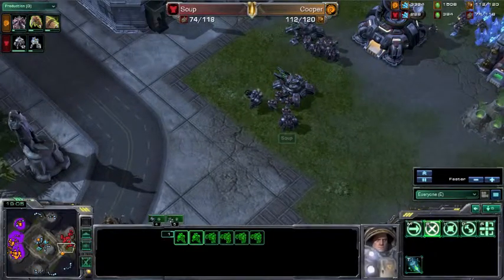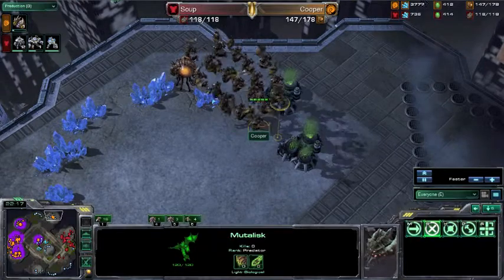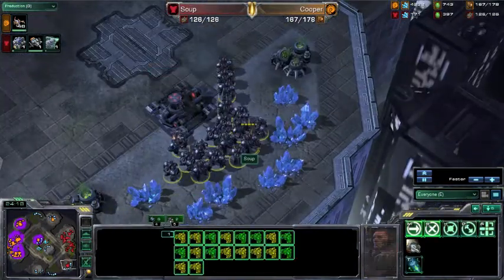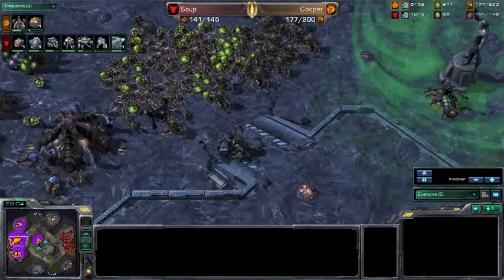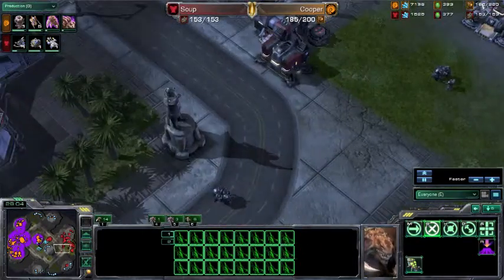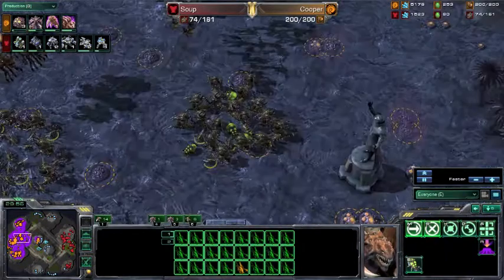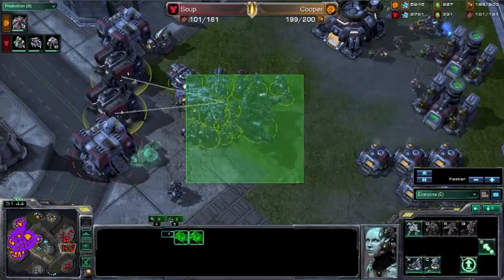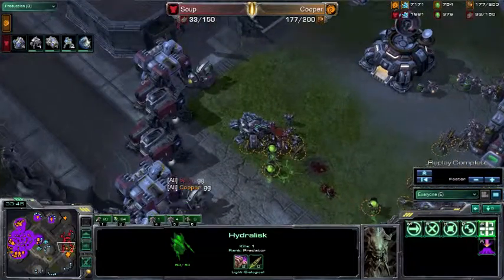OBTL1 Round 2: Soup v Cooper Game 2 Pt. 2